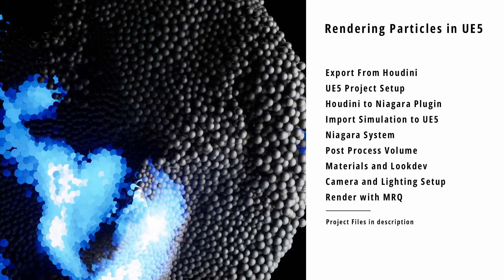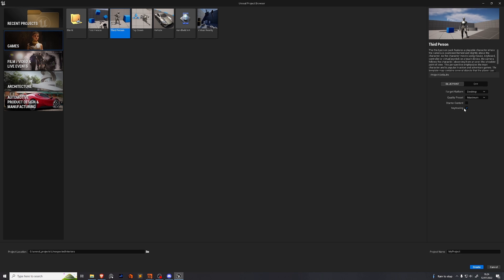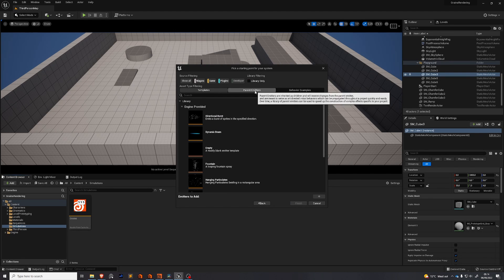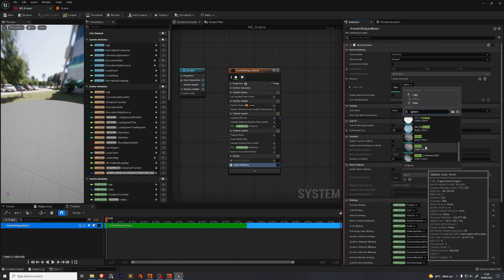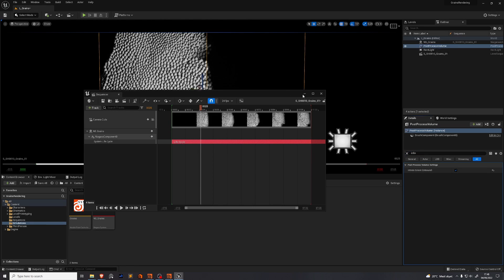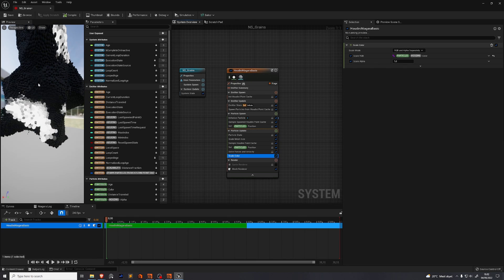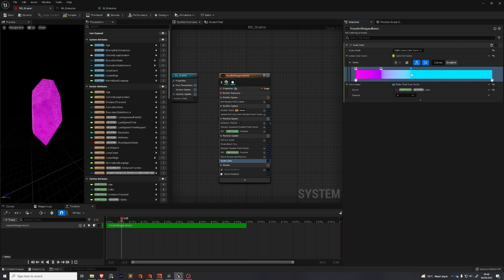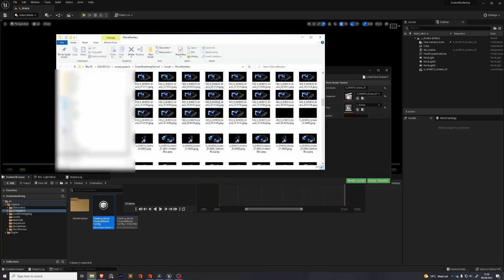Houdini Particles in UE5 | Houdini to Unreal Engine 5 Rendering Tutorial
Learn to render POP or Vellum particle simulations from Houdini in Unreal Engine 5 by going through Niagara, UE5's particle system. Set up lighting, cameras, and high quality render settings using UE5 ray tracing for VFX / motion graphics quality. This tutorial is aimed at intermediate Houdini users who are new to Unreal Engine. SideFX Labs is required to follow along.

UE5 and Houdini project files and all assets used are available here. Free with code: UERENDER:

This setup is generally inspired by Maxim Zhestkov.

Chapters:
00:00 - Intro
00:08 - Houdini Export
01:53 - Create Unreal Project
02:13 - Houdini to Niagara Plugin
02:50 - UE5 Project Settings
03:43 - Import Simulation
03:59 - Simulation Setup in Niagara
06:40 - Make a Level
06:57 - Level Sequence
08:08 - Post Process Volume (control motion blur and exposure)
08:59 - Material Creation
09:50 - Use Houdini Particle Color
10:32 - Particle Cast Shadow
10:47 - Color Tint Control
11:27 - Maxim Zhestkov
11:32 - Color Ramp Control
12:46 - Lights and Camera
13:59 - Render Setup
14:37 - Outro